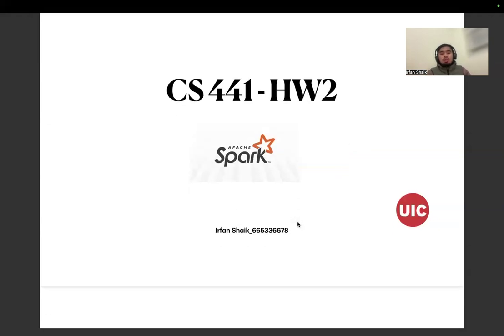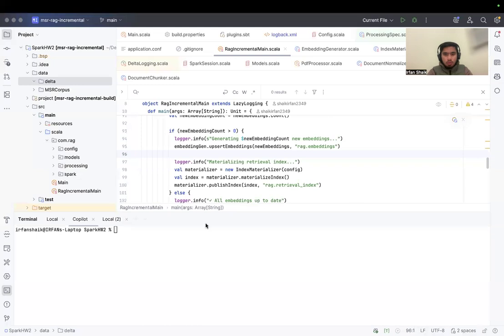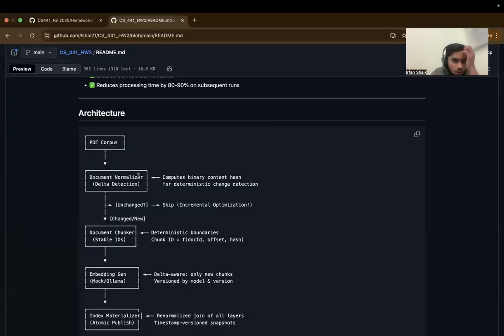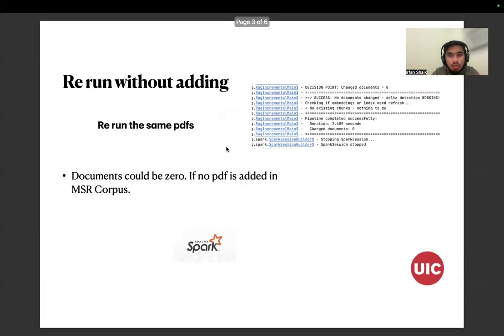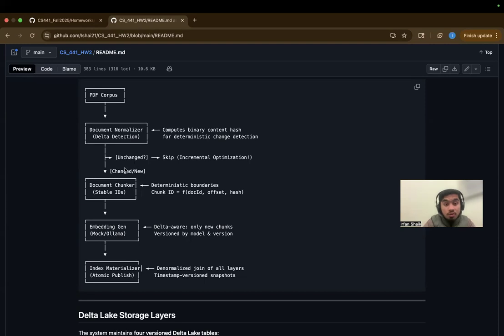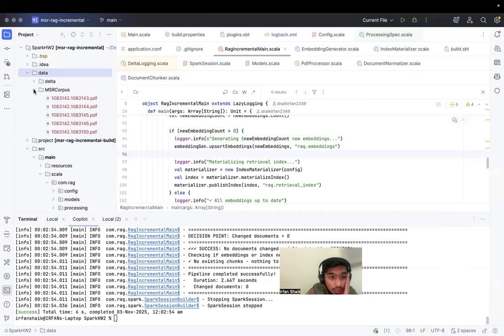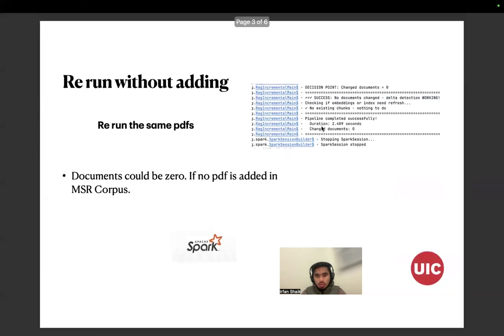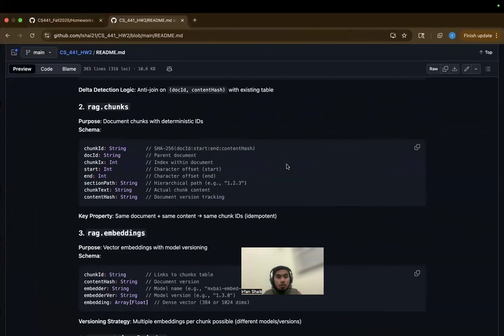CS 441: Incremental RAG Indexing Pipeline with Apache Spark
Demonstration of a CS 441 homework project. This pipeline uses Apache Spark, Scala, and Delta Lake to incrementally index PDF documents for a RAG system. It detects file changes using SHA-256 hashes to efficiently process only new or modified data.